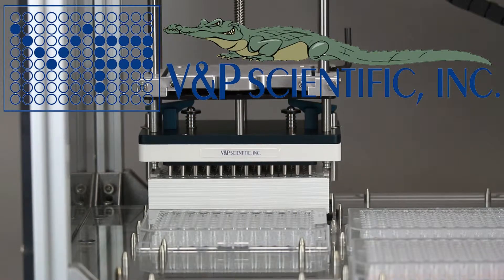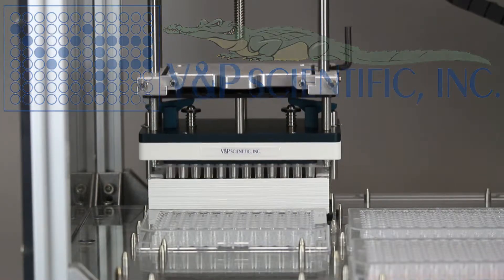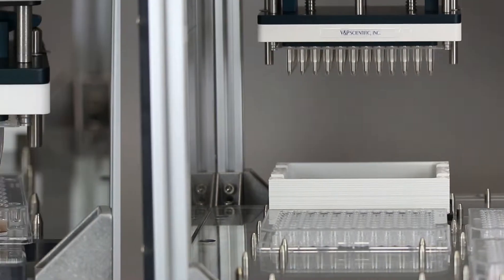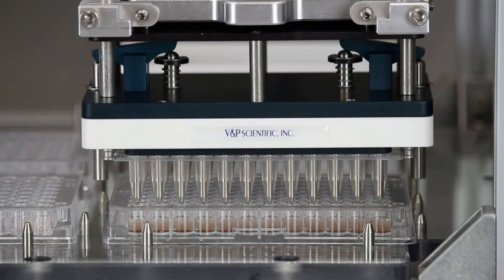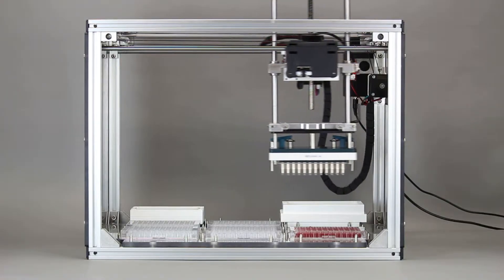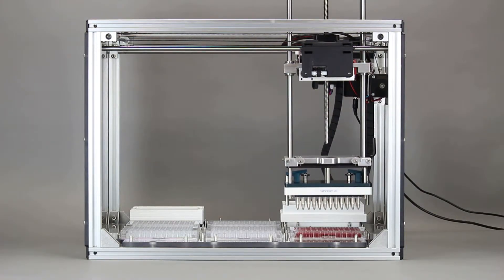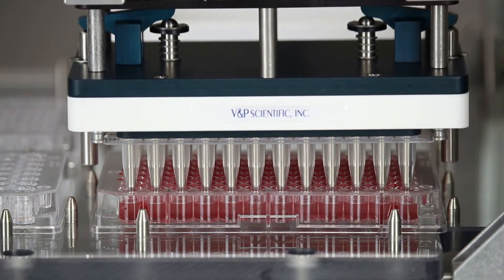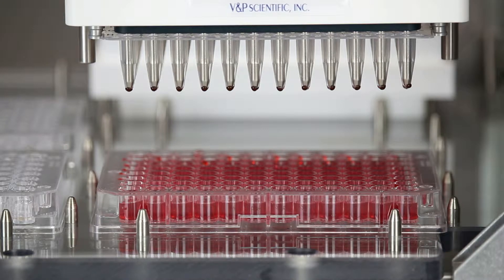Automate Your Magnetic Bead Wash with the VP 407AM-N1-R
Save time and money by automating your magnetic bead wash process. The VP 407AM-N1-R moves your beads from plate to plate, allowing your elution volumes to be significantly lower.